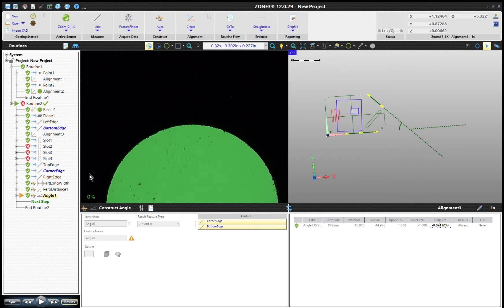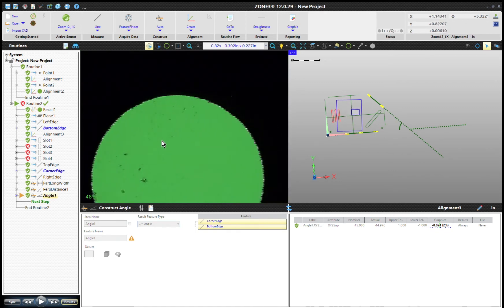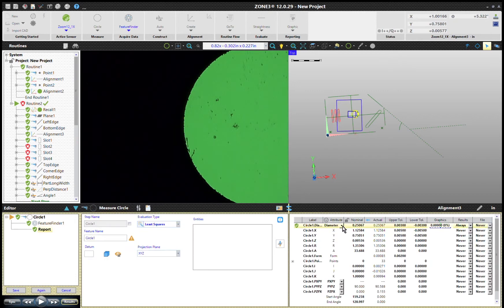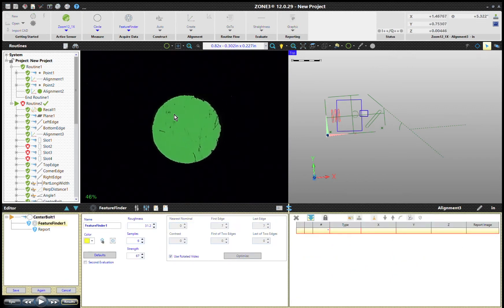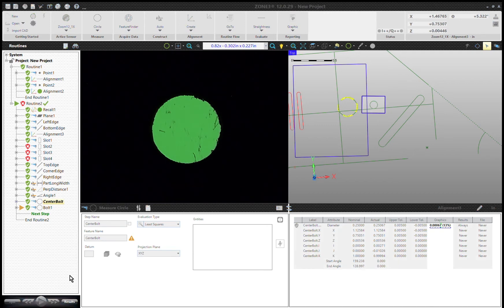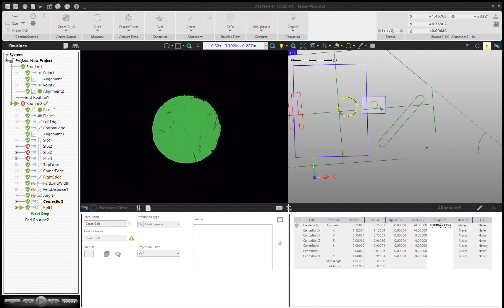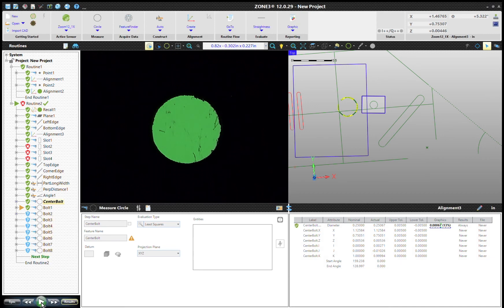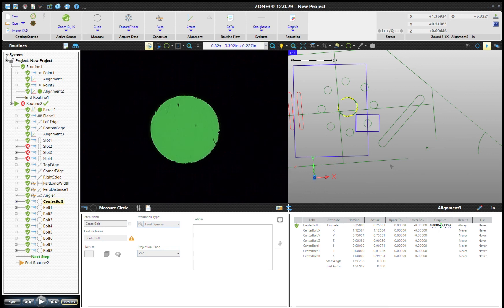Create a Bolt Pattern in ZONE3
OGP QVI ZONE3 basics: measuring the circles in a bolt pattern using the copy command